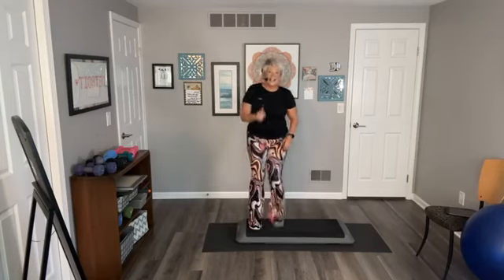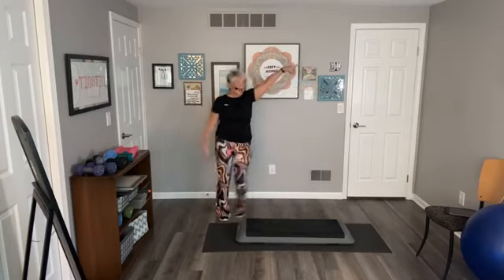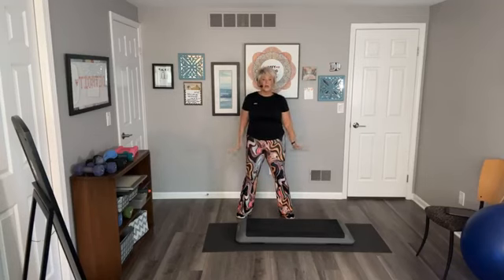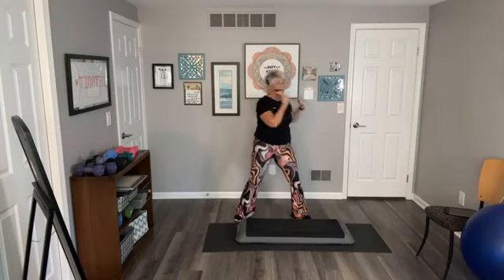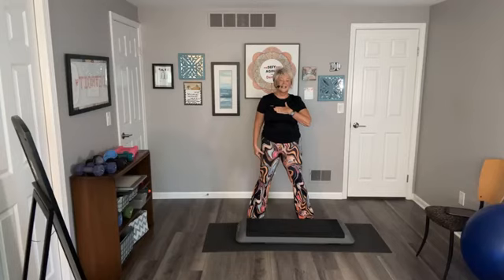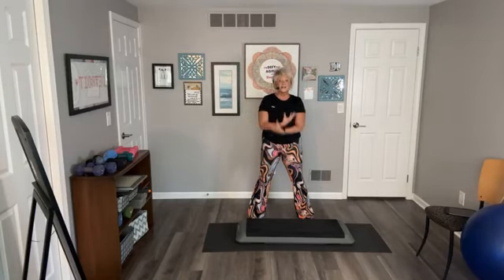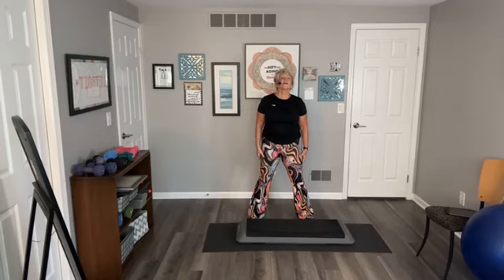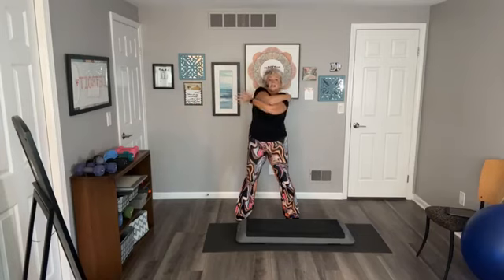30 minute step aerobics! 5-8-23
30 minute aerobics.  Great music and steps are easy to follow and allow to you increase or decrease your intensity to your level.